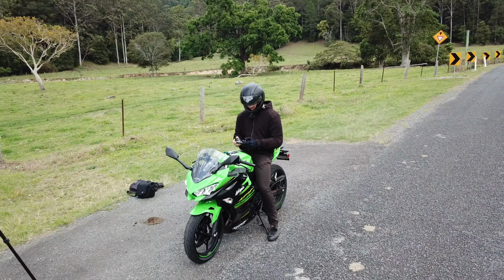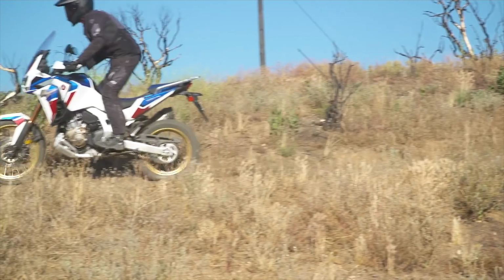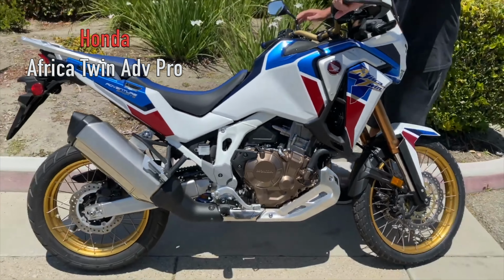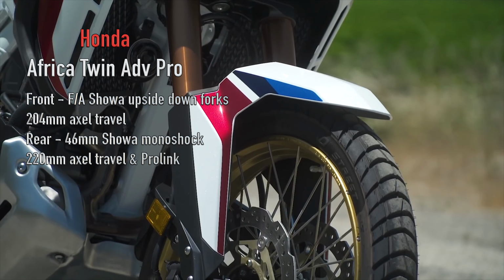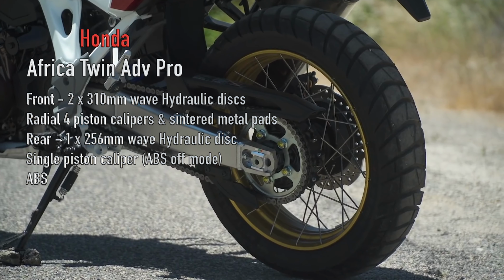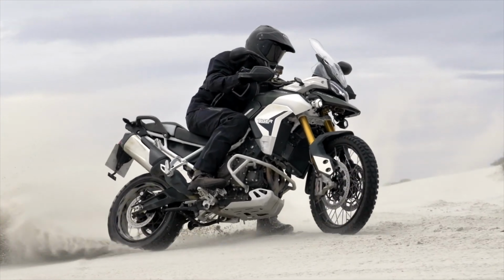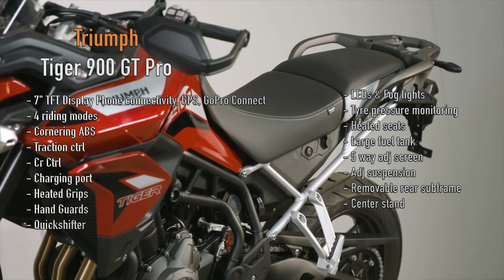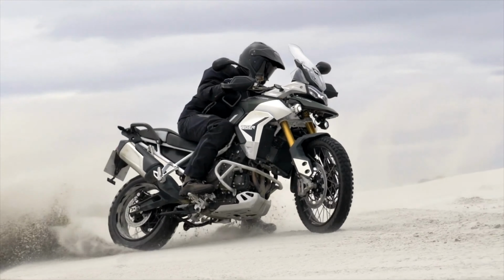Africa Twin Vs Tiger 900 | Middleweight Off-road Showdown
Honda’s extremely well equipped and popular Africa Twin Adventure Pro, and Triumphs updated 3 cylinder Tiger 900 GT Pro. Today we are going to be having an in depth look and comparing the specs of two of the most well known and popular adventure bikes out right now. We’ll be comparing the styling, engines and exhaust notes, weight, brakes, suspension, fuel economy and range, features and price!

These are two of the most popular and well received middleweight Adventure motorcycles on the market right now, with he Adventure bike category of motorcycles quickly becoming one of the biggest and most popular, and every manufacturer is bringing their own version to the marketplace.

Hi, I’m Kwackajack and thanks for joining along for another video in the versus series! Before we get started please do me a huge favour and give this video a like and hit subscribe to join the motorcycle loving family and leave a comment down below telling me which bike you prefer!

I love having a chat with you guys in the comments section so make sure to let me know you're opinions on these off-road motorcycles!

While Riding:
Phone Mount

To Film:
Big Camera
Helmet Camera
Big Microphone
Little Microphone
Many, many, MANY of these buggers

P.s.

Music used in this video is made by DayFox, make sure to check him out and follow on SoundCloud: